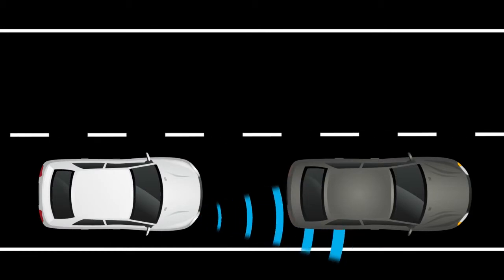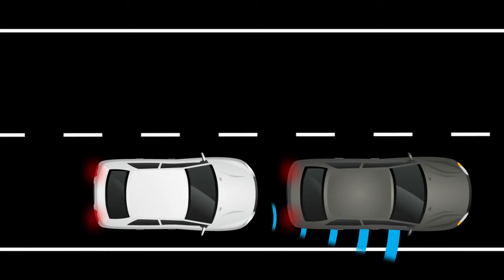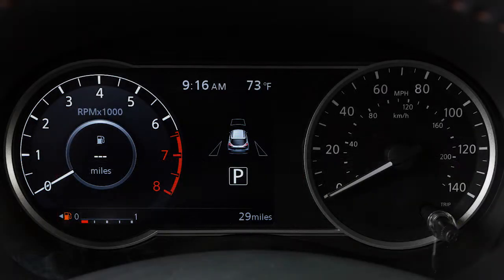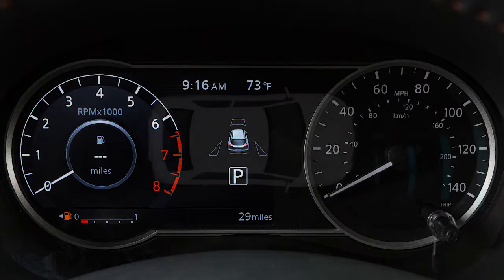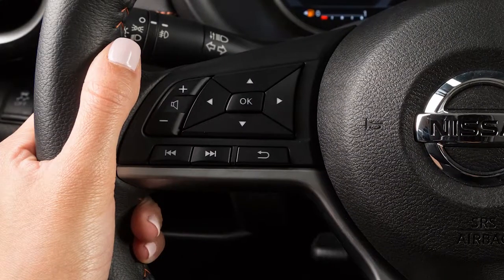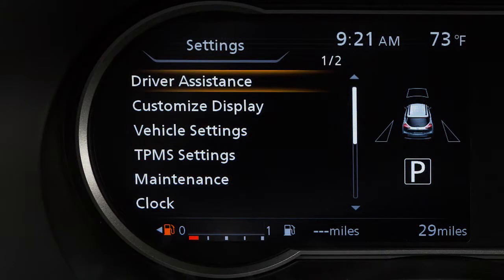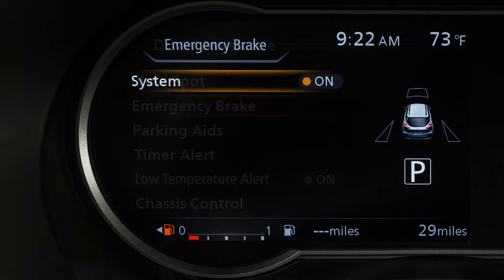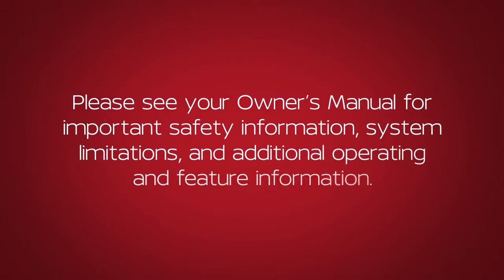2019 Nissan Kicks - Automatic Emergency Braking (AEB)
The Automatic Emergency Braking (AEB) system can assist the driver when there is a risk of a forward collision with the vehicle ahead in the traveling lane.

If a risk of a forward collision is detected, the system provides a warning to the driver by a flashing distance indicator light along with an audible alert.

The AEB system uses a radar sensor located on the front of the vehicle to measure the distance to the vehicle ahead in the same lane, and operates at speeds above approximately 3 miles per hour.

If the driver applies the brakes quickly after the warning, and the system detects that there is still the possibility of a forward collision, the system will automatically increase the braking force.

If the driver does not take action, the Automatic Emergency Braking system issues the second visual and audible warnings and also applies partial braking. If the risk of a collision with the vehicle ahead becomes imminent, the system applies harder

braking automatically. Depending upon the circumstances of the situation, the system may not eliminate the possibility of a collision, but may reduce the severity of a collision.

If your vehicle is equipped with a different instrument panel, please see your Owner’s Manual for more information.

Perform the following steps to turn the system ON or OFF:
● Press the right or left arrow button until SETTINGS displays in the vehicle information display.
● Now, press the OK button.
● Select EMERGENCY BRAKE and press the OK button.
● Select SYSTEM and press the OK button to toggle the system on or off.